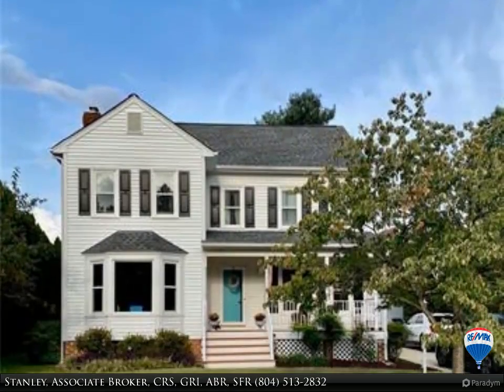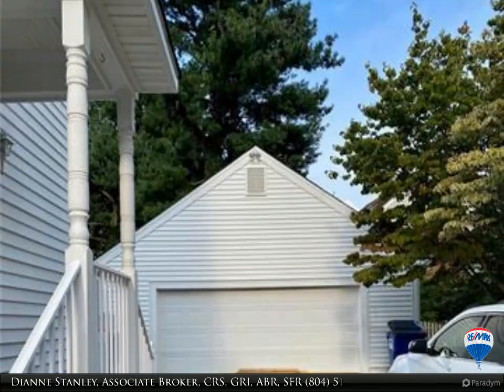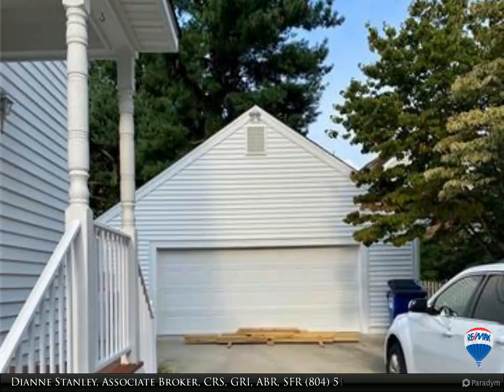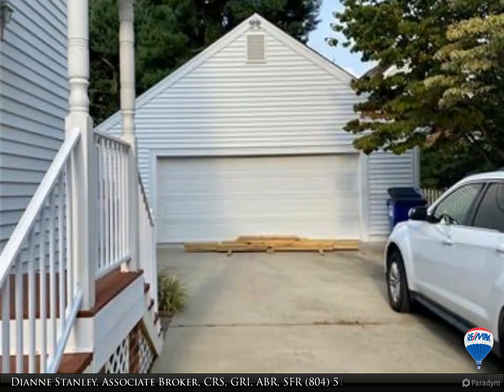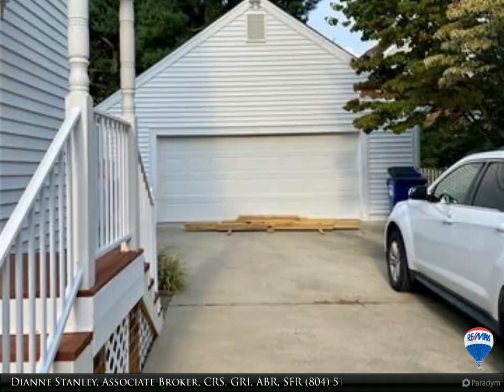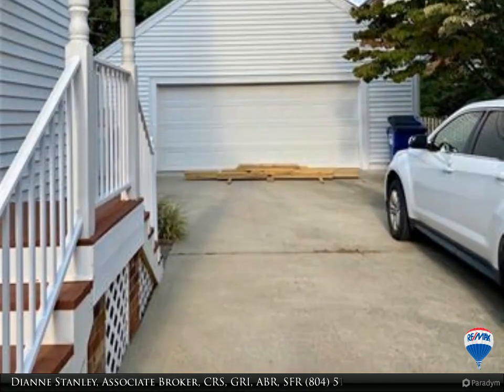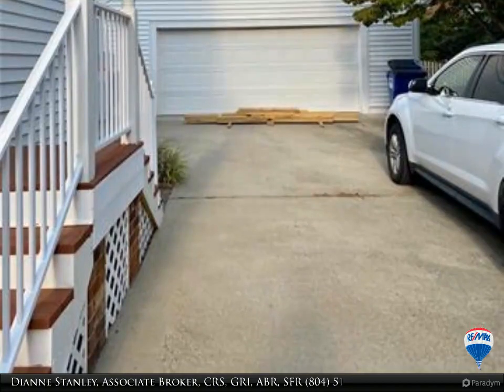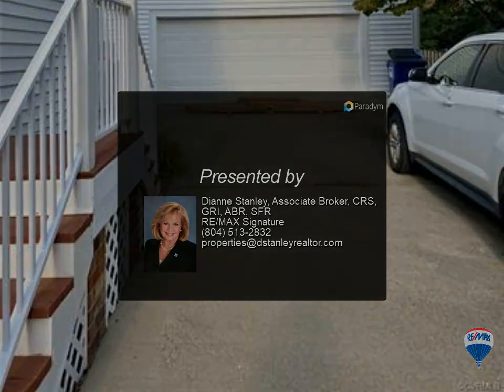9178 Odey Drive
PROFESSIONAL PHOTOS COMING 9/11. Beautiful, move-in ready, 3-bed/2.5 bath home, on a 0.25 acre lot with an oversized, detached garage in Atlee High School district. Updated kitchen with newer stainless appliances, granite countertops, new backsplash, painted cabinets and under cabinet lighting. The family room offers a cozy, brick fireplace and access to the newly refurbished back deck. A spacious front living room is the perfect space for a playroom, home office or virtual learning classroom. The updated powder room and formal dining room with crown molding and chair rail complete the first level. On the second level, you'll find two bedrooms, both with ceiling fans, laminate wood floors, and plenty of closet space; laundry room with additional shelving, and updated full bath with granite vanity and tile floor. The en suite master boasts an updated bath and walk-in closet. With a walk-up attic and massive, detached garage with custom shelving and workshop space, you'll have no problem finding storage. Relax on the covered front porch, or entertain on the back porch while the kids or pets run around the private, flat, fenced backyard. One-year Home Warranty being offered by Sellers

2 full bath, 1 half bath

Dianne Stanley, Associate Broker, CRS, GRI, ABR, SFR
RE/MAX Signature